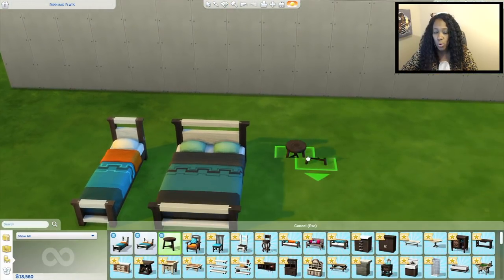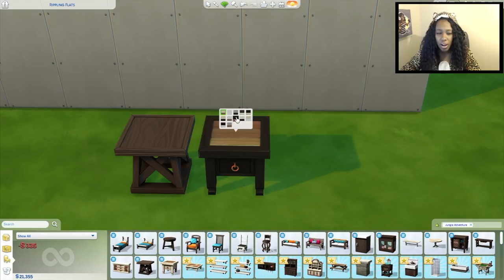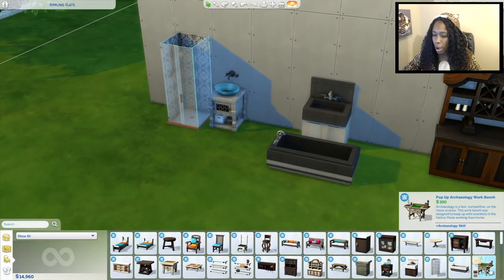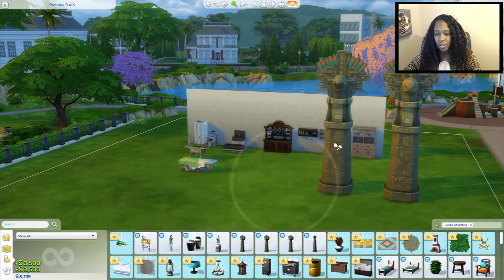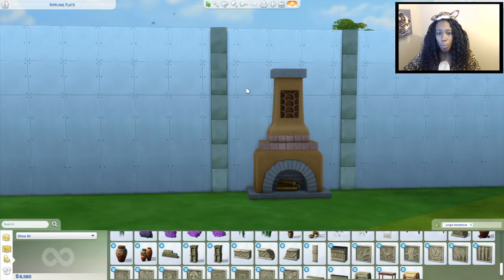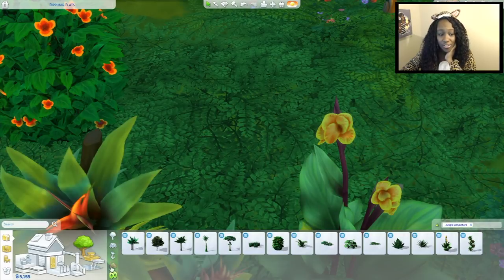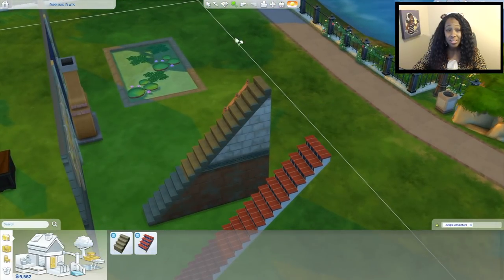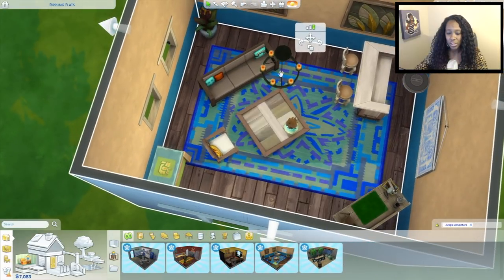SIMS 4 JUNGLE ADVENTURE🌴: FIRST LOOK AT BUILD/BUY ITEMS!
Let's take a look at the newest game pack Jungle Adventure for Sims 4 and the build buy mode items!!

GameCenter Gamertag: Domestic Goddess 4
Xbox One: SpryYew
Origin ID: OfficialSimantha